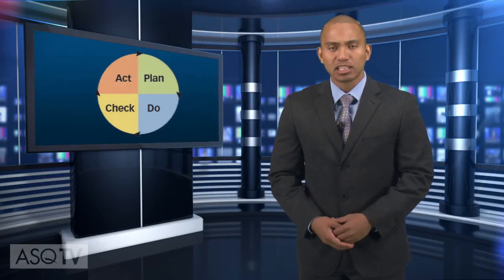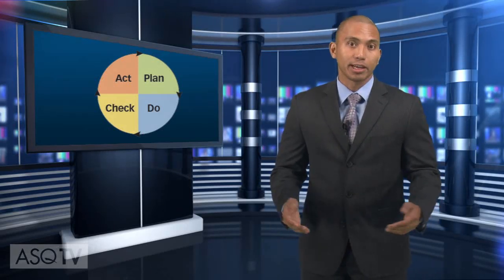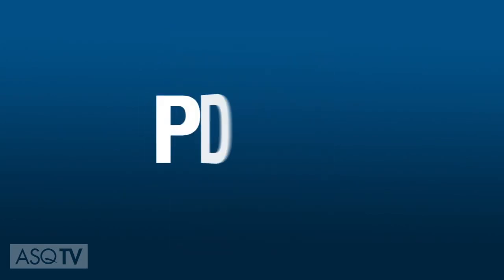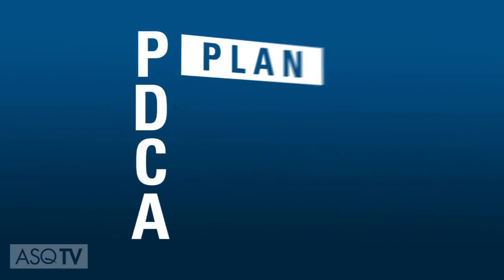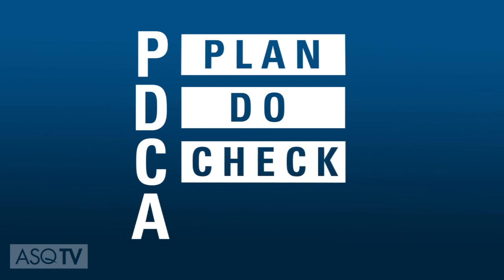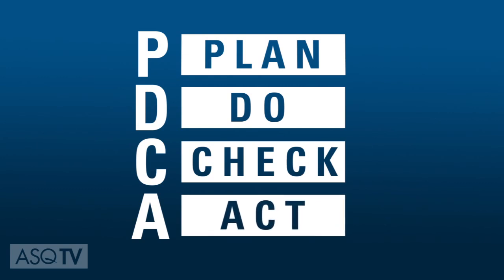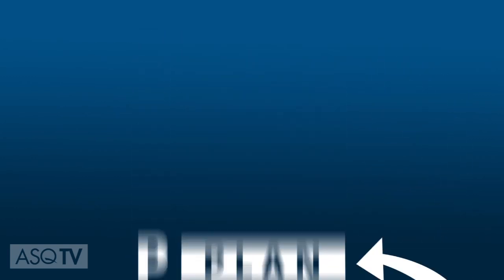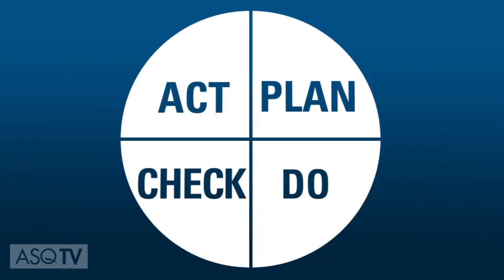PDCA for Improvement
The plan-do-check-act cycle, or PDCA, is a very popular tool that is used in many different sectors, in a wide variety of situations. Learn how to use-and better explain this powerful tool.